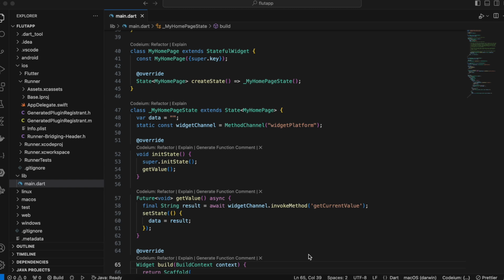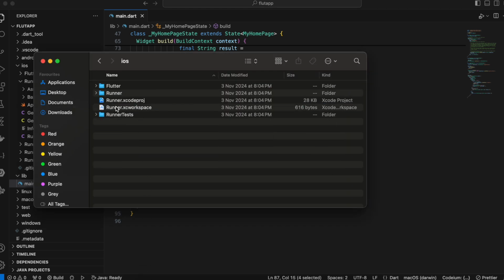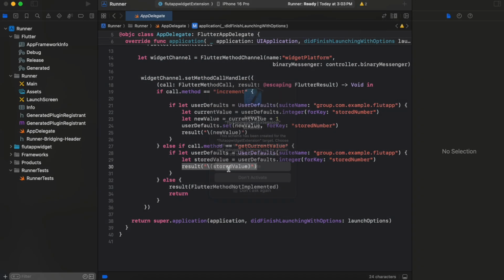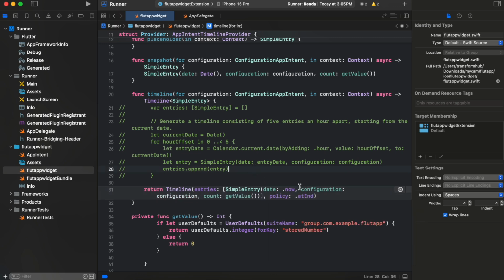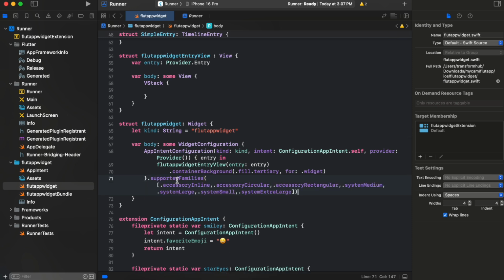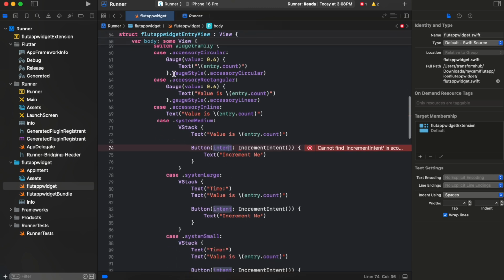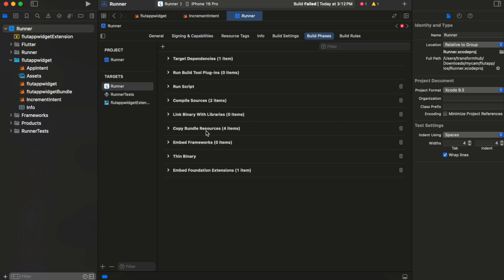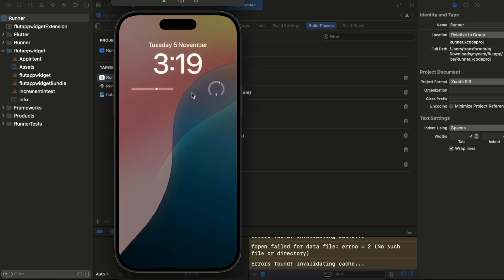How to Display Lock Screen iOS Widgets in Flutter iOS app using WidgetKit & AppIntent